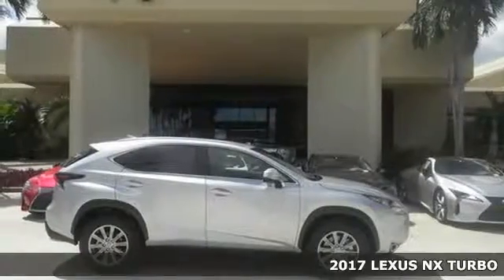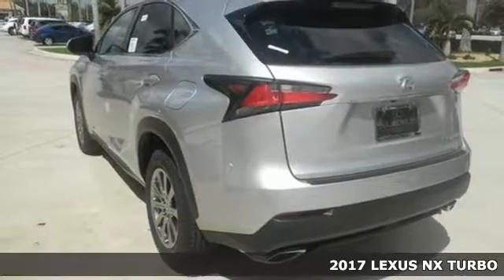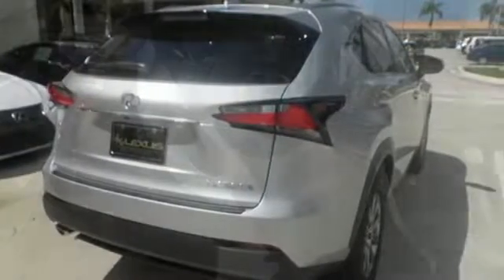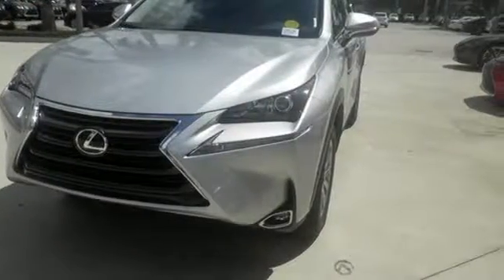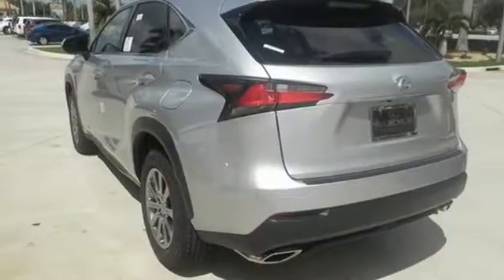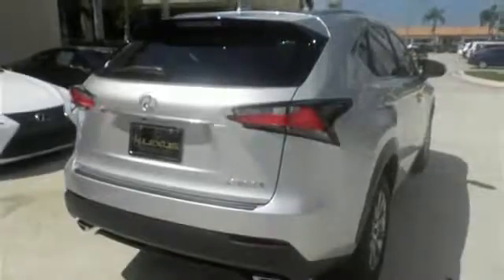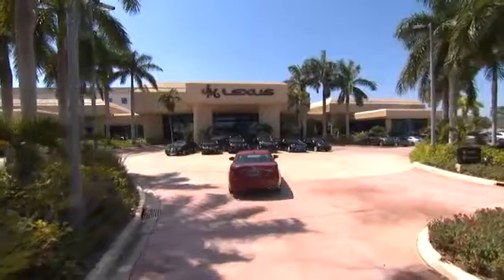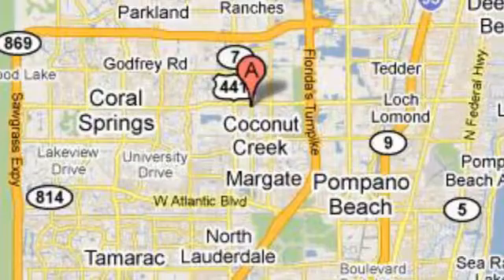New 2017 LEXUS NX TURBO Margate FL Fort Lauderdale, FL #706156 - SOLD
Year: 2017
Make: LEXUS
Model: NX TURBO
Engine: 2.0L 4 cyls
Transmission: Automatic 6-Speed
Color: Silver Lining Metallic
Interior: Black NuLuxe with Dark Umber trim
Stock #: 706156
VIN: JTJYARBZXH2083157
You are currently viewing a new 2017 LEXUS NX TURBO with JM Lexus The #1 Volume Lexus Dealer In The World For A Quarter Century! Thank you for your interest. We look forward to working with you. Stock #: 706156 Exterior: Silver Lining Metallic Interior: Black NuLuxe with Dark Umber trim Trim: JM Lexus 5350 West Sample Rd Margate FL 33073

Address:
5350 W Sample Rd